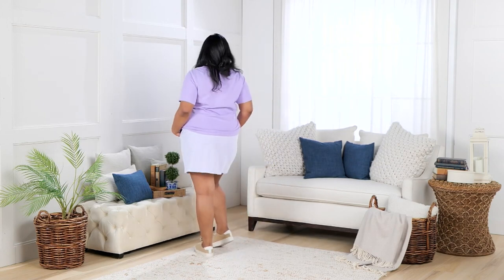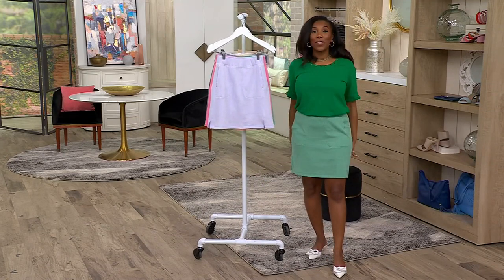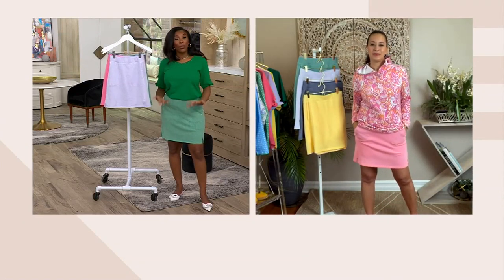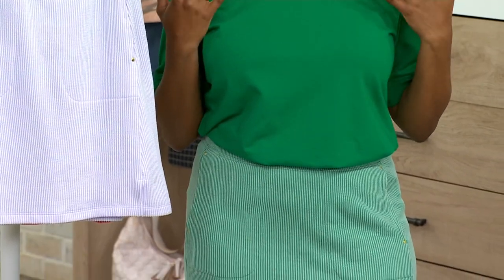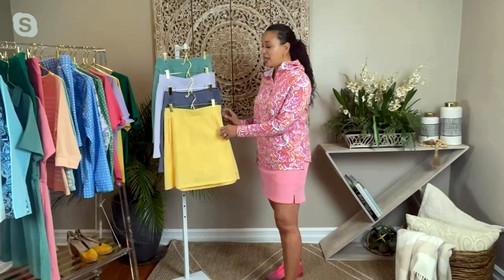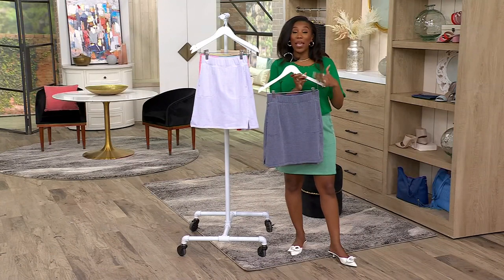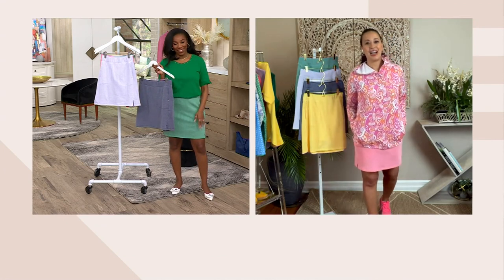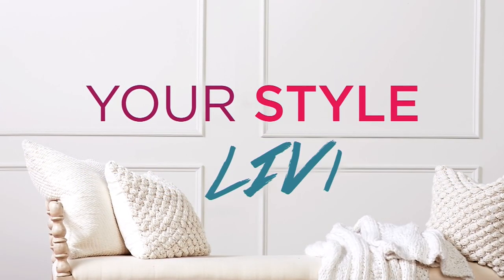Sport Savvy Seersucker Pull-On Skort with Pockets on QVC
Sport Savvy Seersucker Pull-On Skort with Pockets